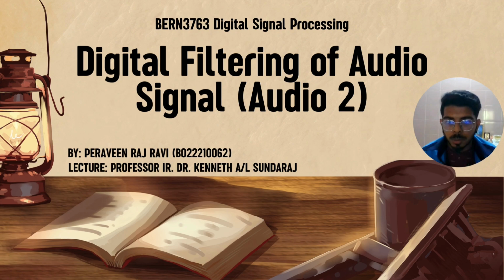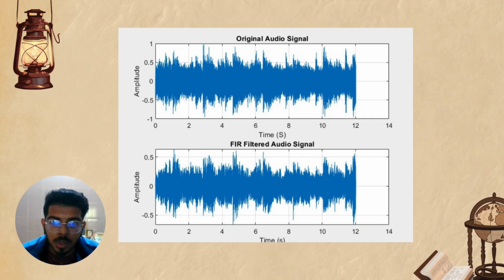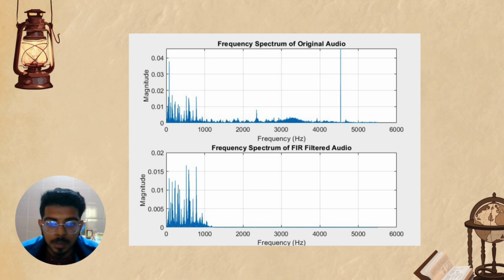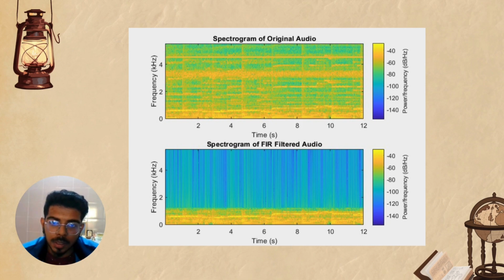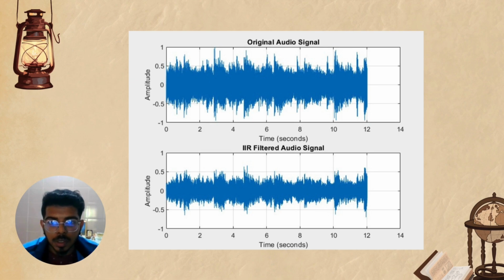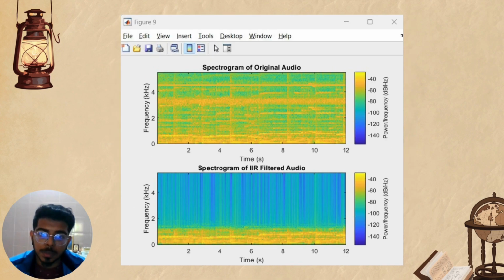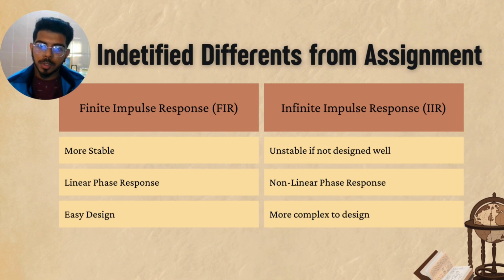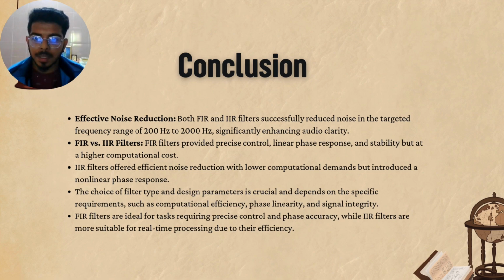B022210062_BERN3763_S1Y2425.mp4